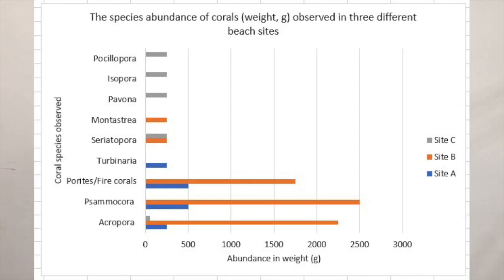Lang Tengah field trip - studying dead corals